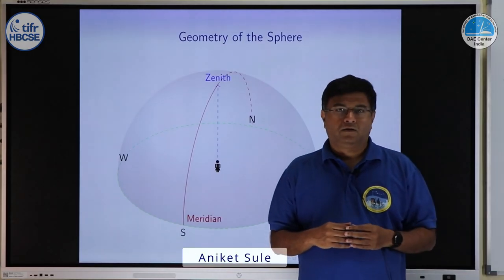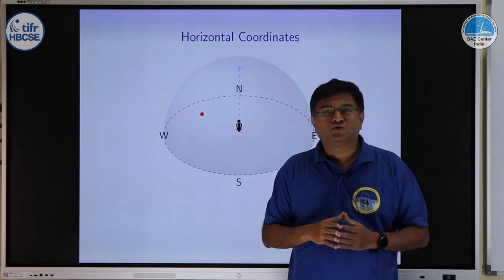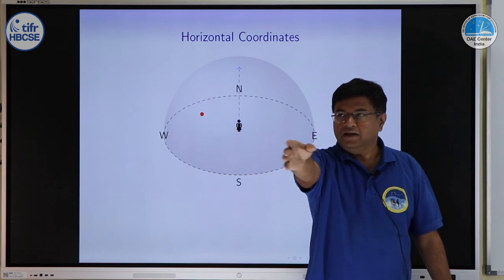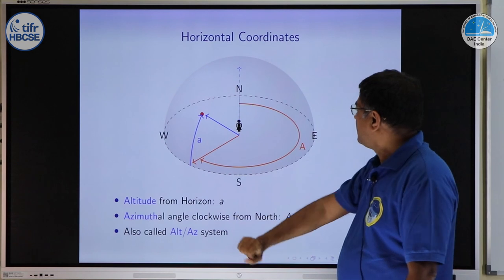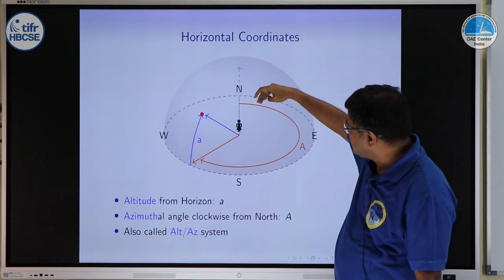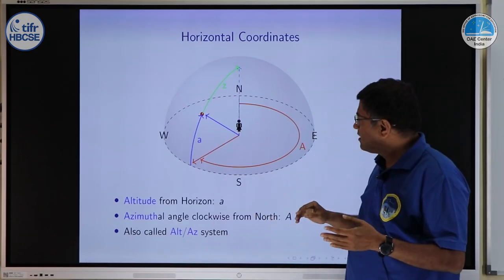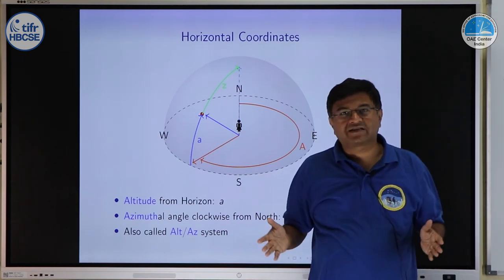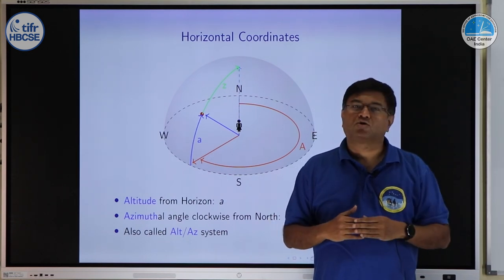Astronomy for Beginners: Horizontal Coordinate System (English) | HBCSE | OAE | Prof. Aniket Sule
🌌 Mastering Celestial Navigation - Deciphering Horizontal Coordinate Systems with Prof. Aniket Sule: Faculty at HBCSE, TIFR.

👤 About the Speaker: Prof. Aniket Sule is an Associate Professor at HBCSE, TIFR and has been involved in astronomy Olympiads since 2006.

🎥 About the Video: Explore the fundamentals of celestial navigation in this concise video by  unraveling the intricacies of horizontal coordinate systems. Delve into the principles guiding astronomical observations, providing a clear understanding of azimuth and altitude measurements for stargazing enthusiasts.

🌟 Key Concepts Explored:
00:00 Intro
00:19 Geometry of Sphere
01:30 Azimuth
02:15 Altitude
03:44 Limitation of horizontal coordinate system

Join us on this cosmic voyage. 🚀 Share your preferred astronomy topics in the comments! 🌌 Encountering challenges in your astronomy studies? 🚀